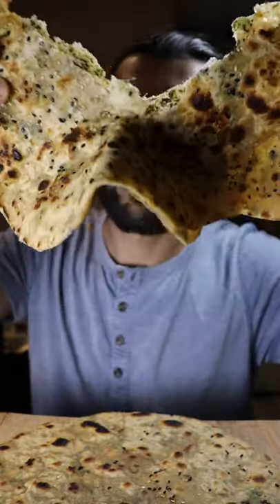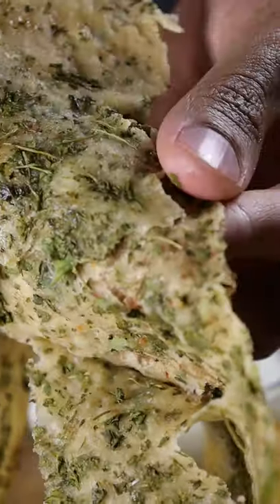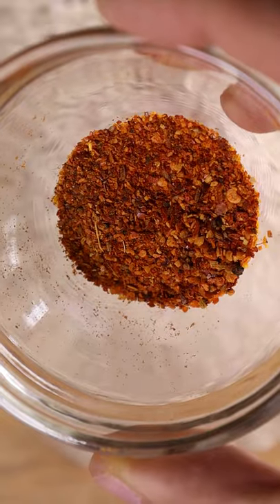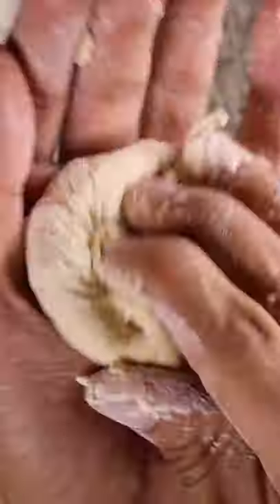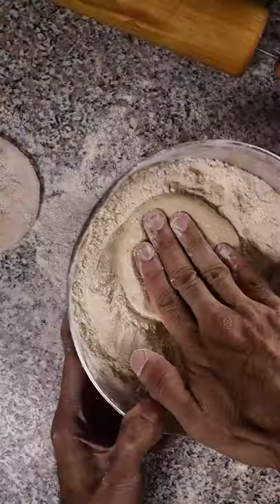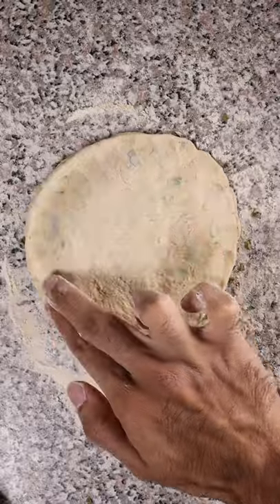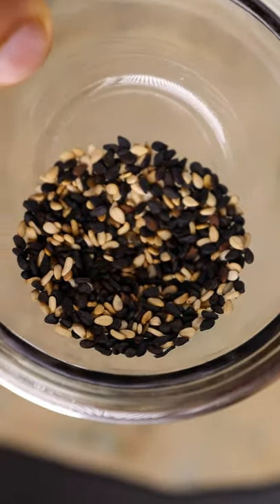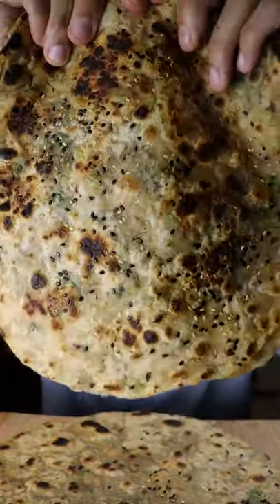How To Make Methi (Dried Fenugreek Leaves) Roti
My roti circles are getting better :)

Audio: Riftybeats